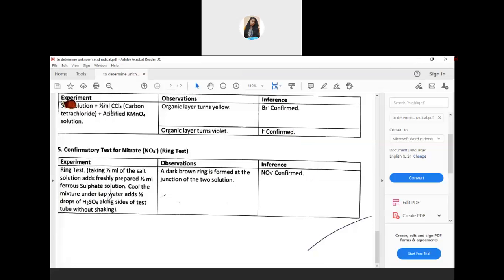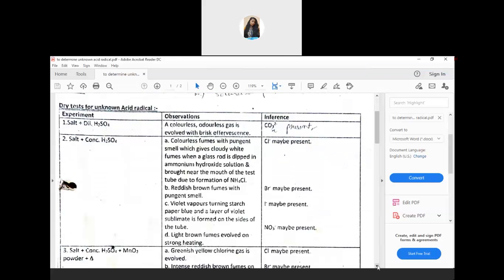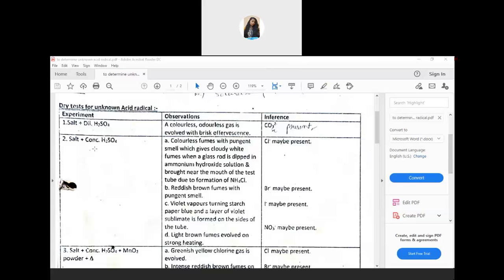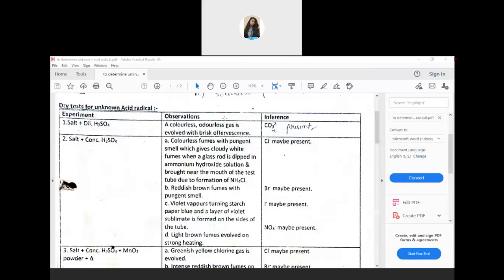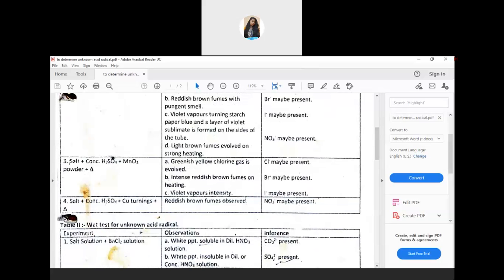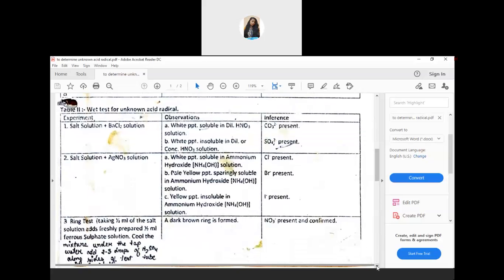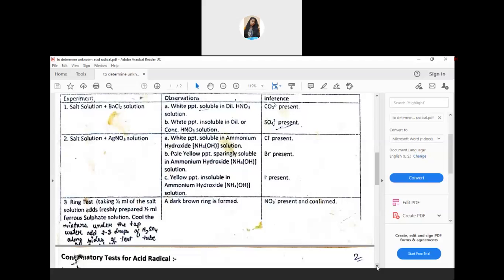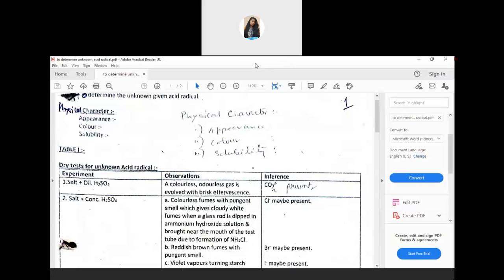to determine unknown acids redical